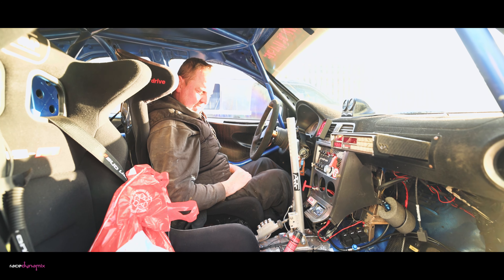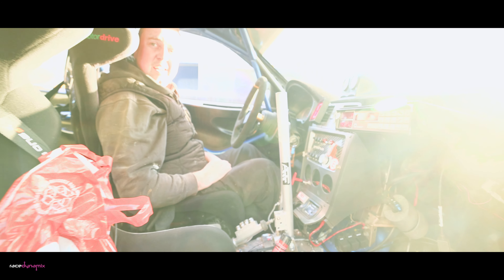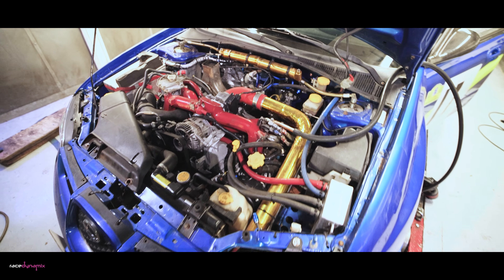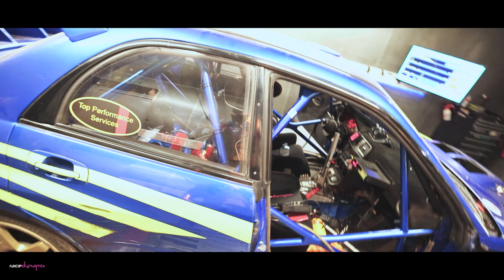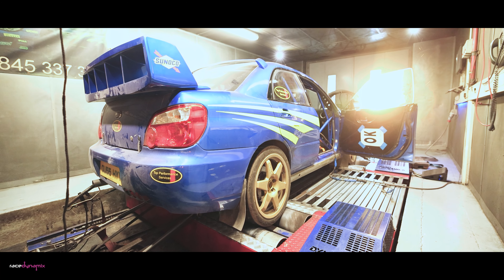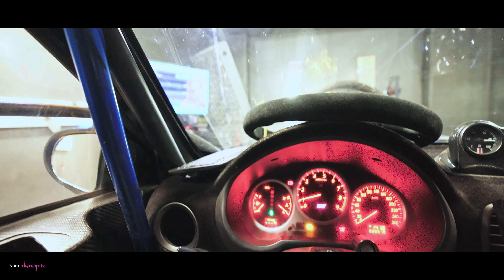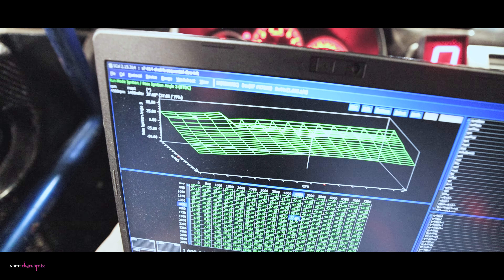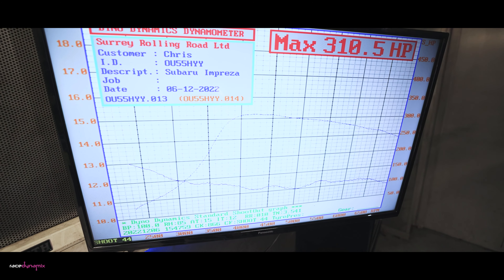Spotlight: N12 Subaru Impreza Sti Rally Car | RACEDYNAMIX TUNING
The N12 Subaru Impreza STI belonging to Chris Surman came in for tuning on Shell Vpower 99 ron fuel.

After that was done... some fun and flames :)

Mapped by Duncan Graham of RaceDynamix at Surrey Rolling Road.